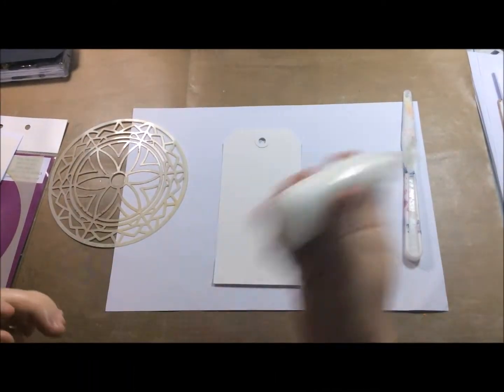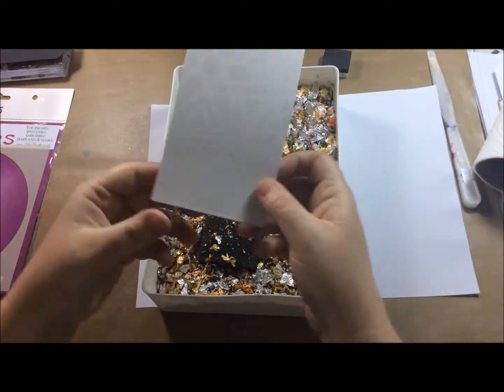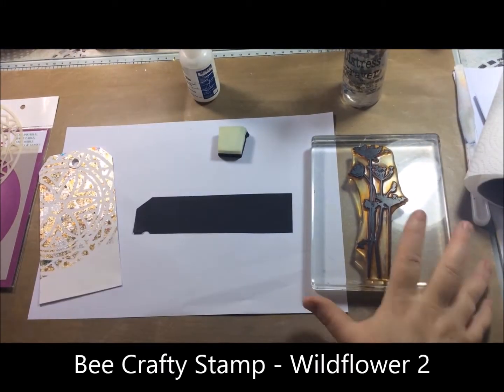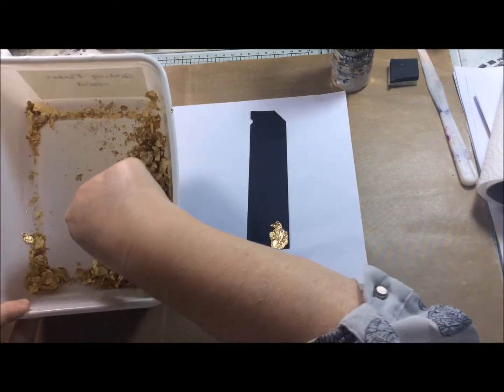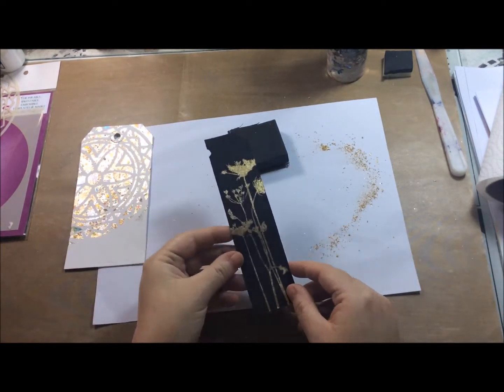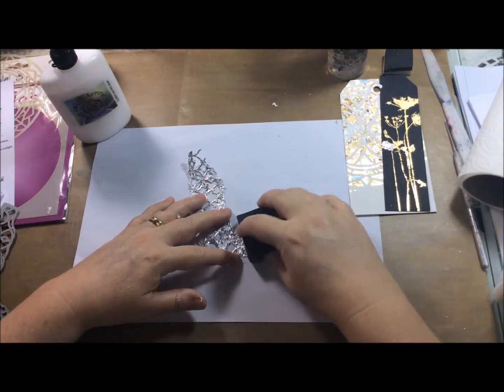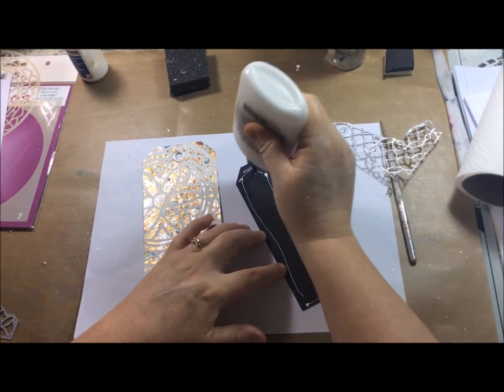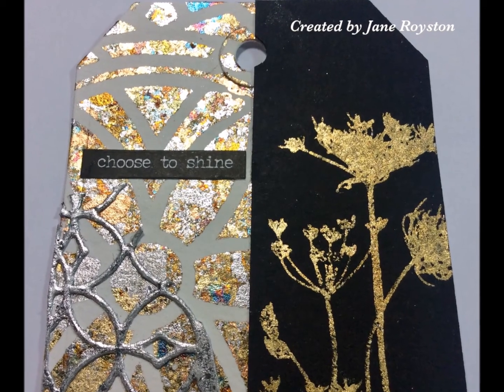Tagtastic Tuesday - Gilding Flakes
Creating a tag using gilding flakes in different ways with stamps, stencils and die cuts.